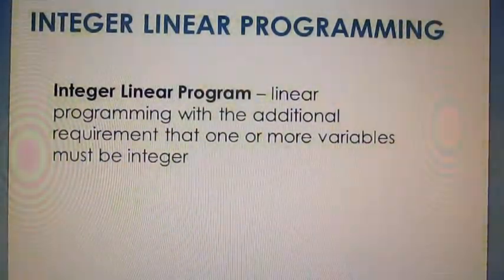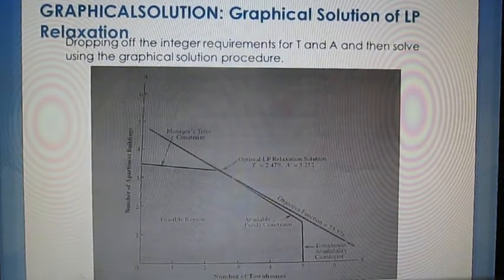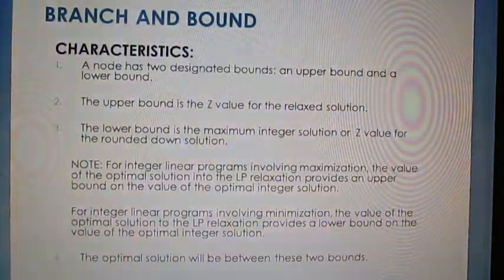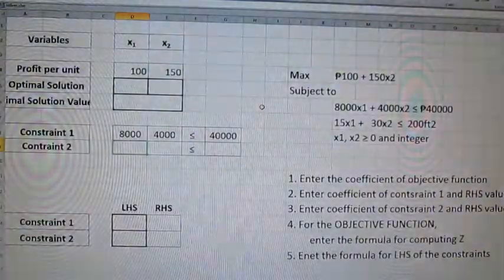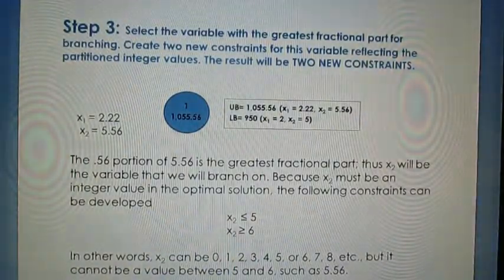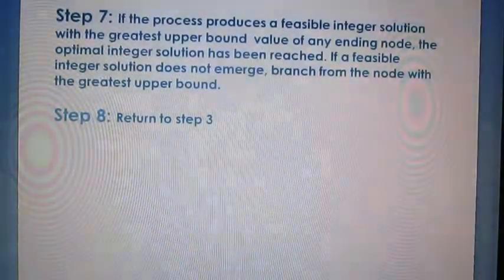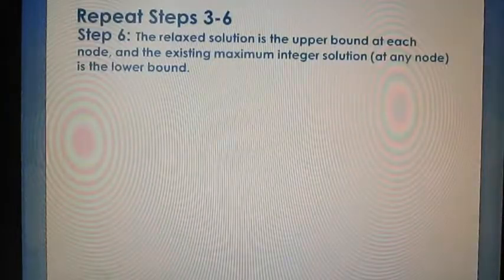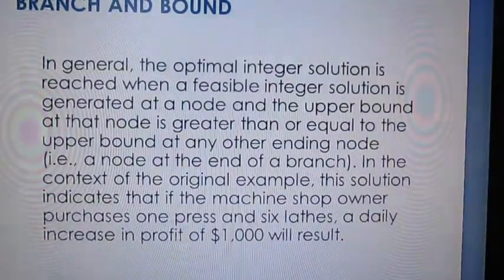Integer LP Branch and Bounds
substance over form. lololol.